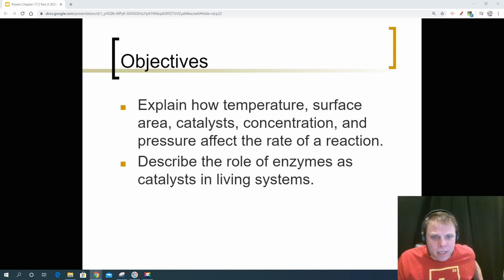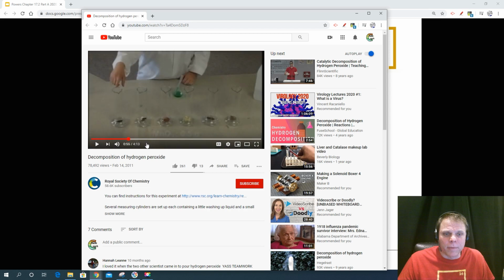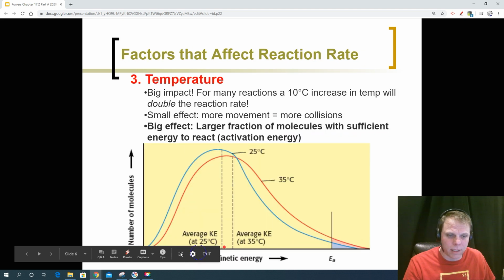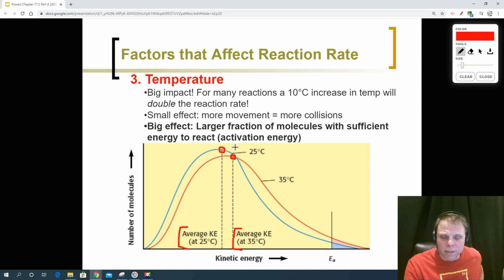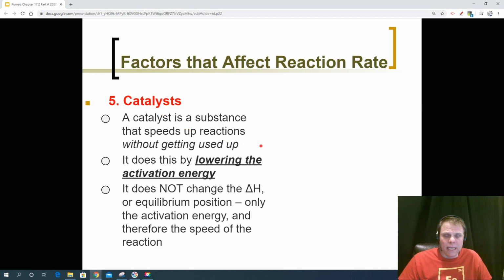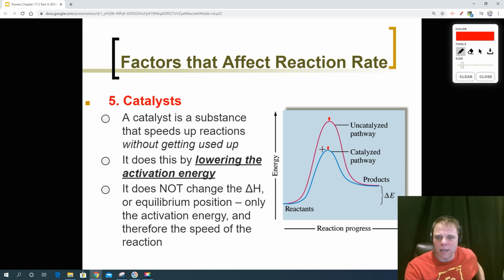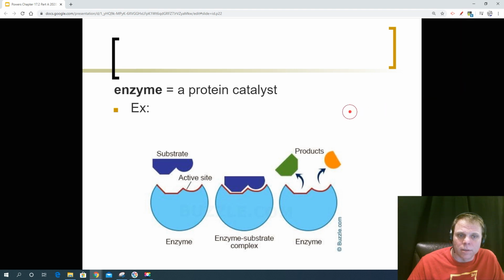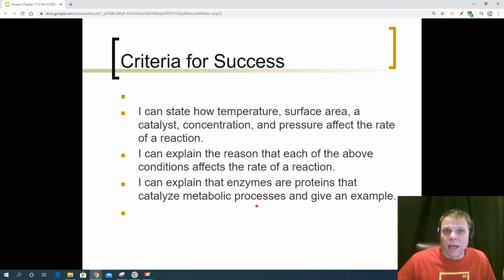17.2 Factors Affecting Reaction Rate Lecture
This video talks about 5 things that affect the rate of reaction. This is a typical topic covered in Kinetics in Chemistry.